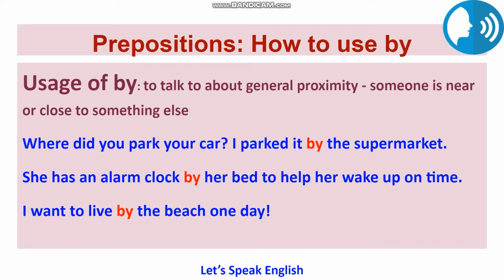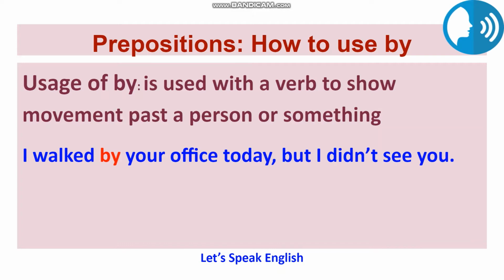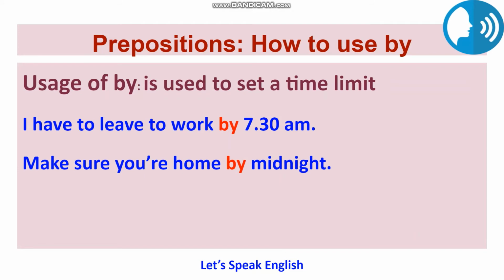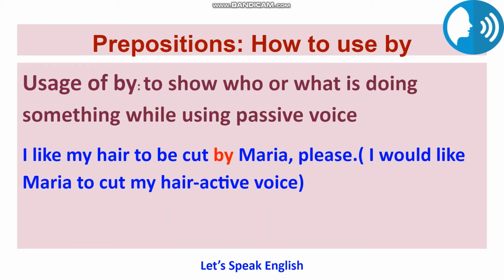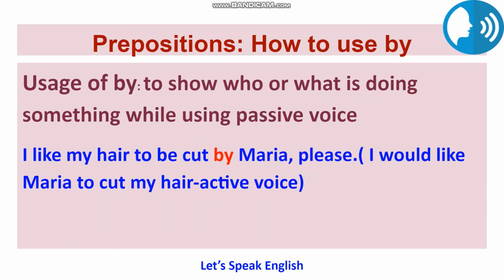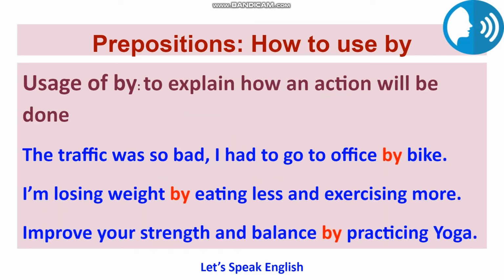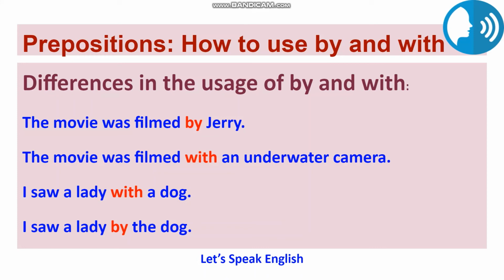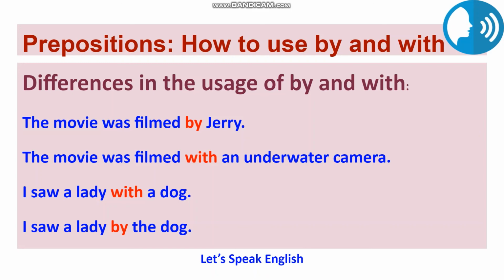How to enhance your grammar- Usage of preposition 'by'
Prepositions can be annoying little fellows! They are tiny words, yet they influence your sentence significantly. When used correctly, the can make your English sound more advanced. So, in this lesson we will learn the rules about them. You’ll be able to read through a few pages of your favourite English book and start to recognize these different uses. We'll learn how to use 'by' in a variety of situations.

Let’s Speak English Video Lessons are a series of video lessons created to build confidence in English learners and focus on English in daily life.

Let’s Speak English will help you improve your English speaking skills. You will expand your vocabulary, improve your pronunciation, expression, and other important aspects of English communication.

 All these lessons are focused on specific situations and you’ll learn not just what to say, but how to say it. And in English, it’s so important especially when you’re trying to be genuine and real.